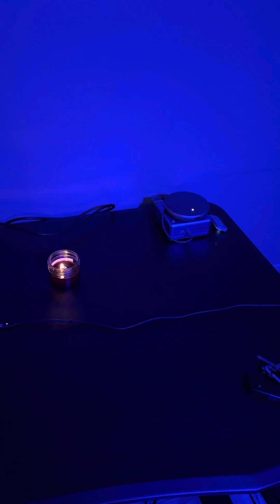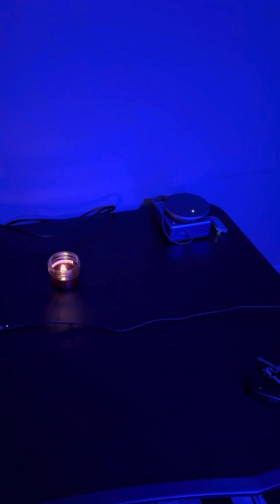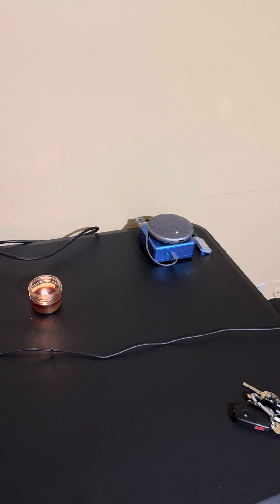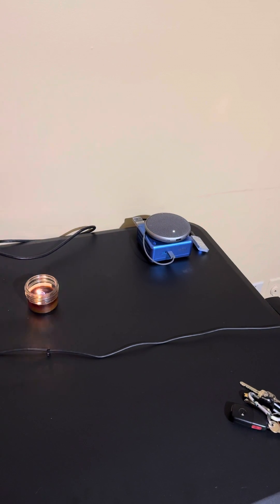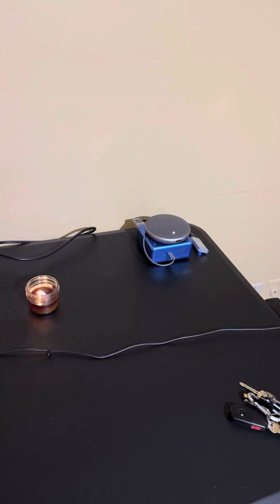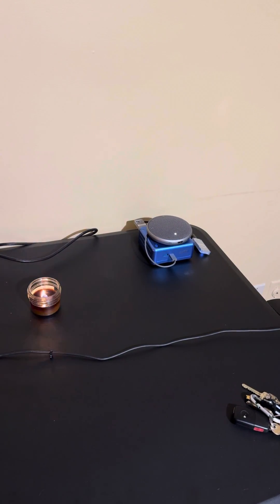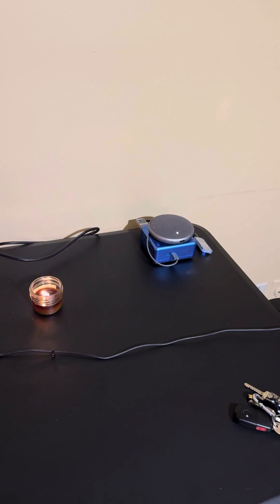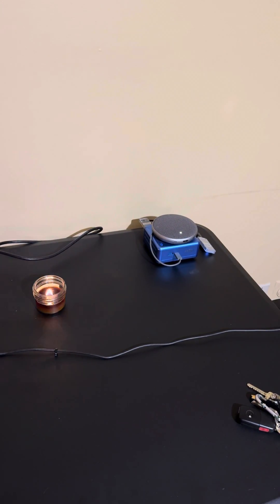Home Assistant: Jarvis lives! Wake word, OpenAI function calling and Eleven labs TTS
I set this up using a Dell USB conference speaker, the Extended OpenAI Conversation add on, and the custom Elvenlabs TTS integration. All using the new Voice control feature Assist. The voice responses are a bit slow, but the quality makes it worth the wait. There are no custom sentences, the GPT-4 turbo model is 100% in control.